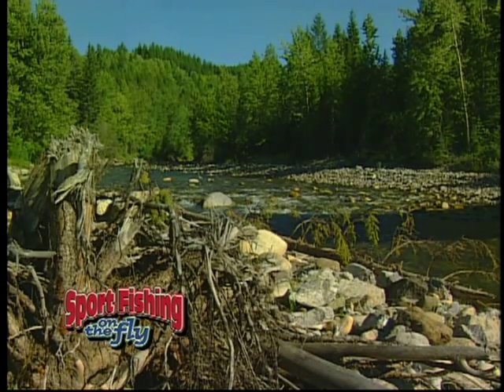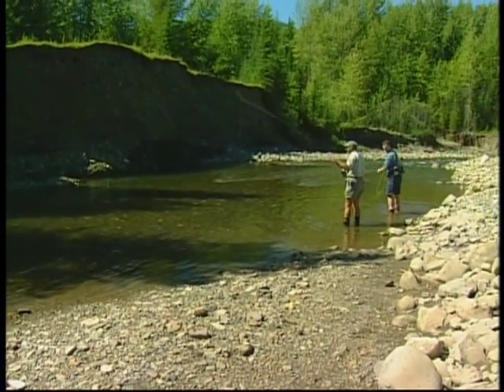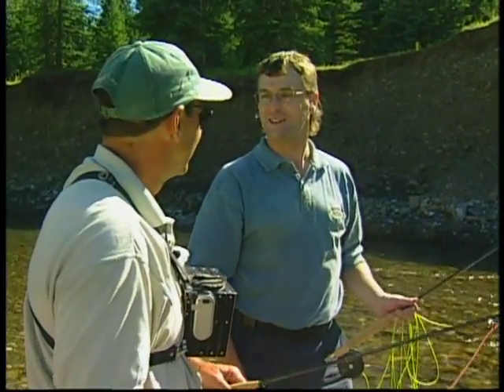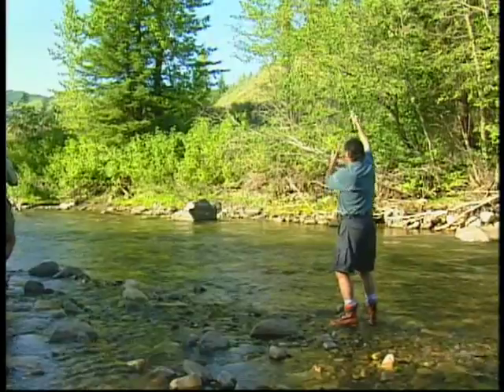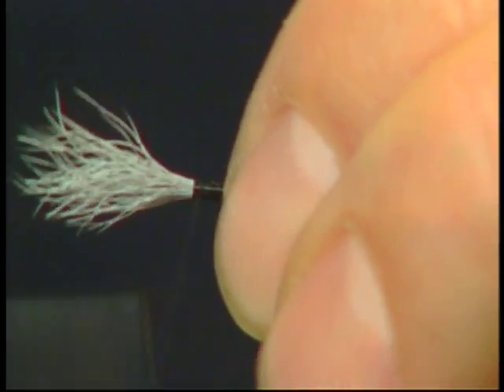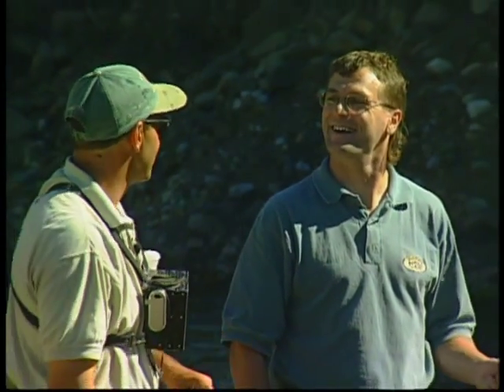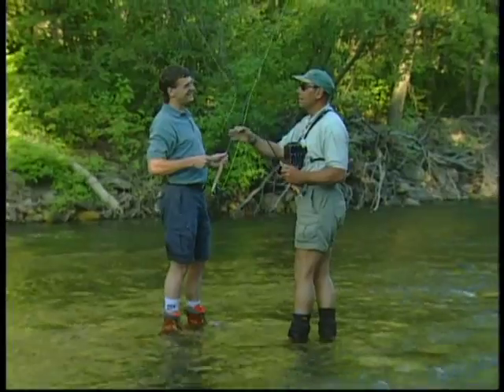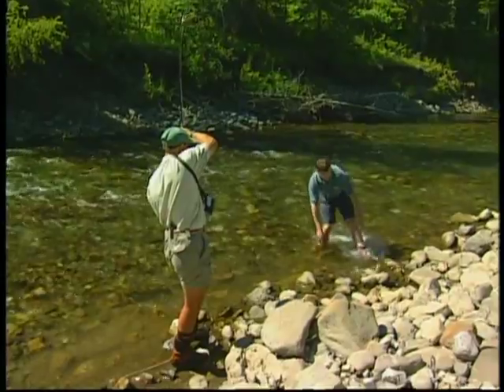How to fly fish Michel Creek - 07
- Series 7: Ep 12: Michel Creek